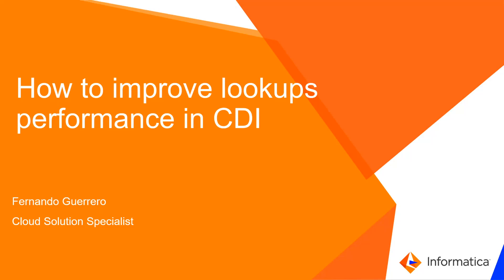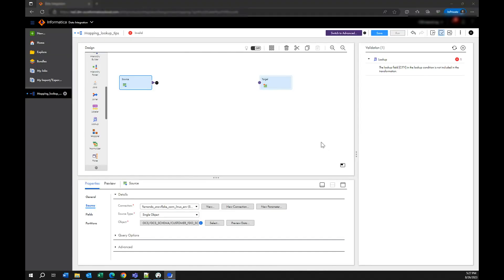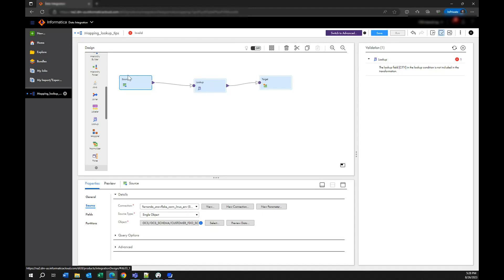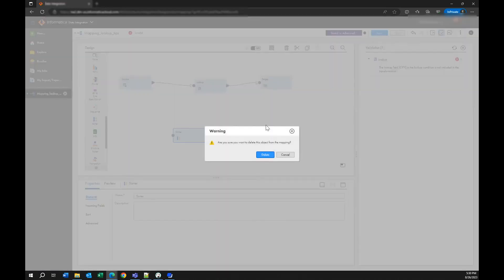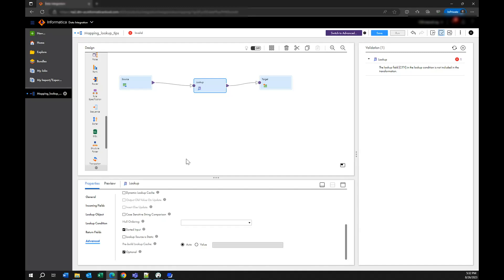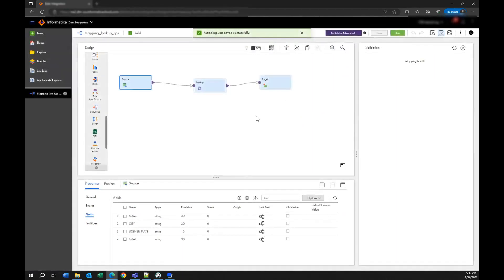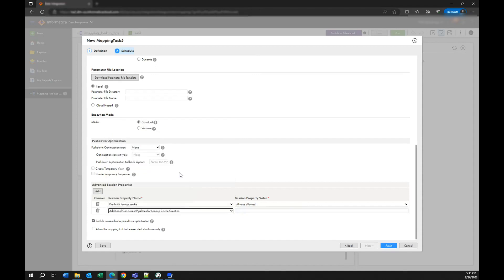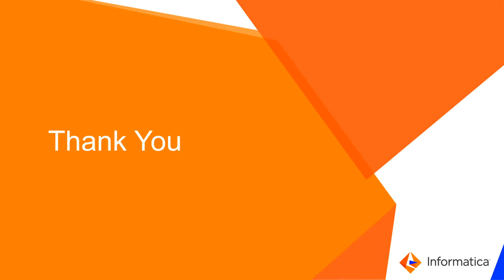How to Improve Lookup Performance in Informatica CDI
This video explains how to improve lookup performance in Informatica CDI.